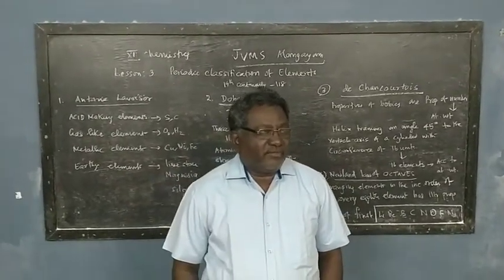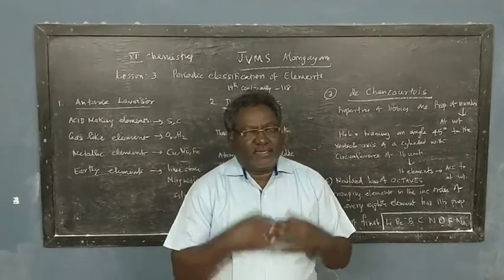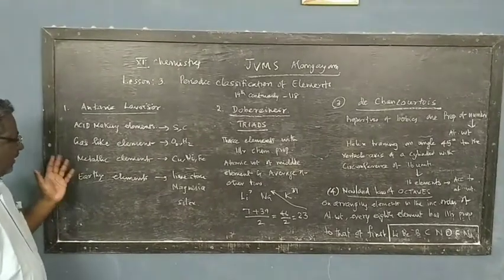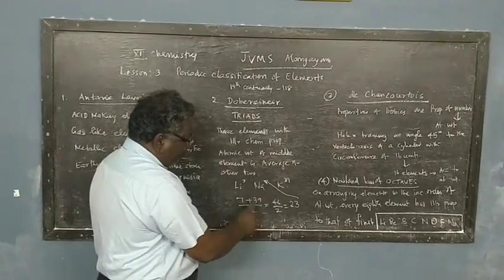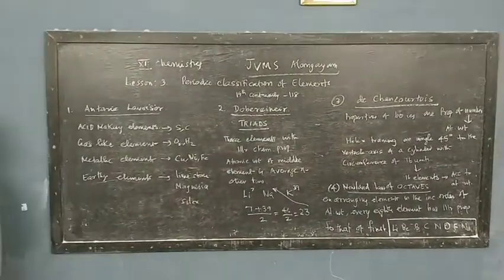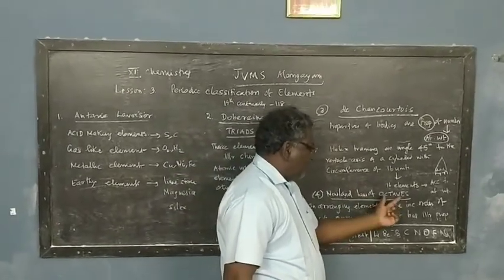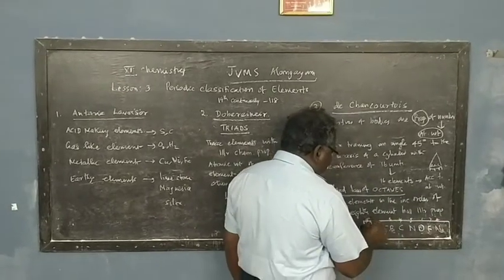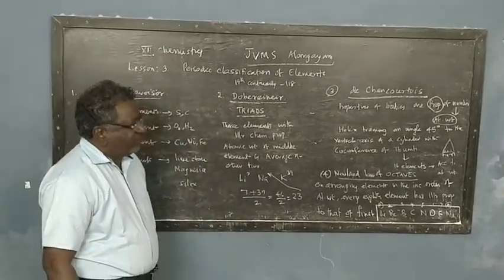Periodic classification of Elements - 11th std Chemistry